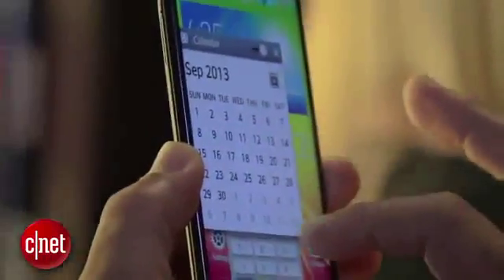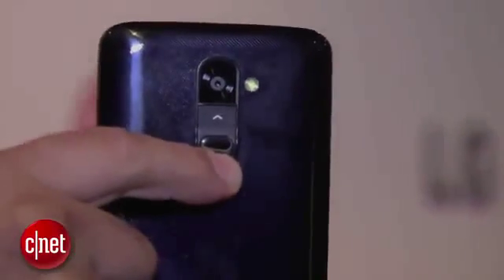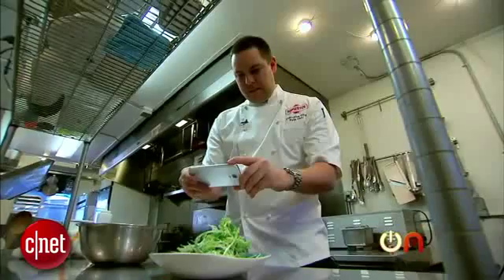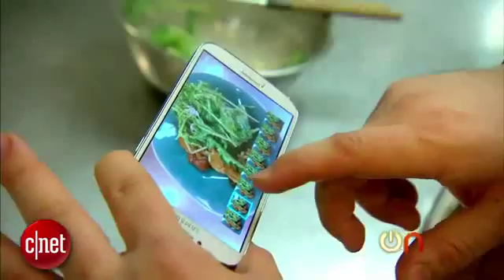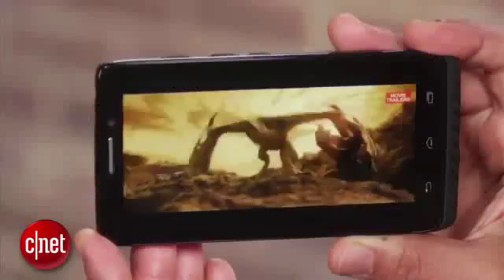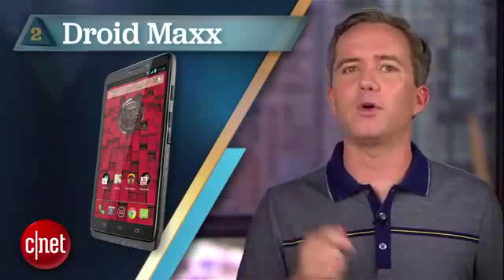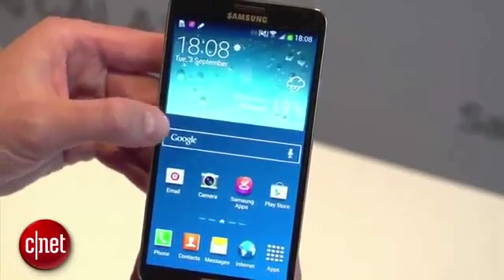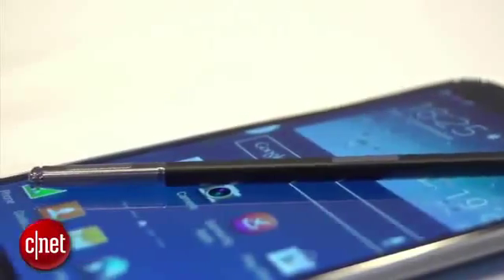CNET Top 5 iPhone 5S alternatives848